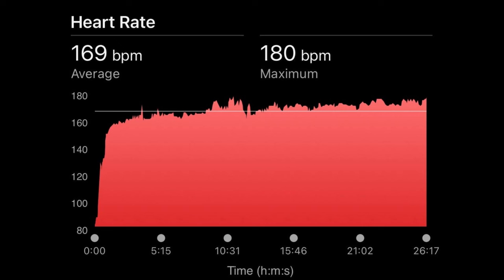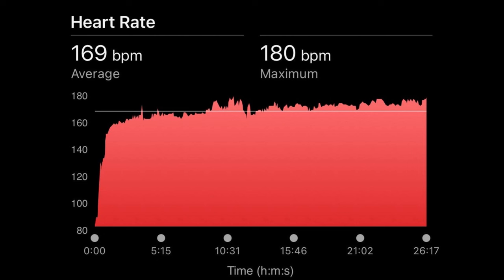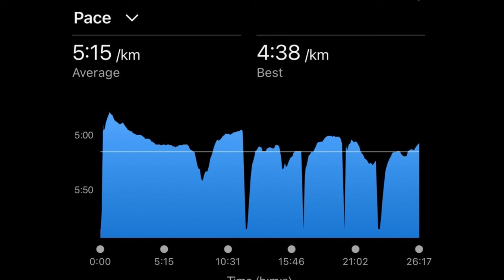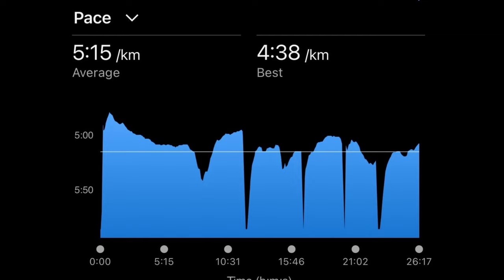Break 22 Minutes: 5K Training Plan for a New Personal Best!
Are you looking to improve your 5K personal best? In this video, I work with a runner who recently set a 26-minute PB and is determined to get faster. We analyze her pacing, heart rate, and strategy from her last race and develop a structured, week-by-week training plan to shave off precious minutes.

We aim for a two-minute improvement in 4-6 weeks and push further to reach 22 minutes in 13 weeks. Is it easy? No, but with the right approach—focused training, disciplined recovery, and strategic pacing—you can achieve big gains quickly, especially if you’re new to running.

We dive deep into a runner's journey from a 26-minute 5K to breaking the 22-minute barrier in just 13 weeks! We'll analyze her recent 5K PB, heart rate, and pacing data to develop a step-by-step training plan tailored for significant improvement.

Achieving a faster 5K time isn't simple, but with a methodical approach, proper weekly structure, and the discipline to balance hard and easy sessions, big gains are possible. This runner, with less than a year of experience, is set for a major breakthrough with our focused strategy.

Join us to learn how to optimize your training and reach your 5K goals faster!

In This Video, You'll Learn:

1. Training Structure: A week-by-week plan tailored to improve 5K speed.
2. Heart Rate & Pacing: How to use your data to enhance performance.
3. Intensity Management: Balancing hard and easy efforts for optimal gains.
4. Goal Setting: Setting realistic, ambitious goals for short-term and long-term success.
5. Maximizing Gains: How beginners can leverage strategic training for quick improvements.